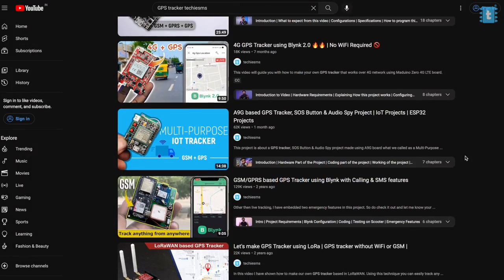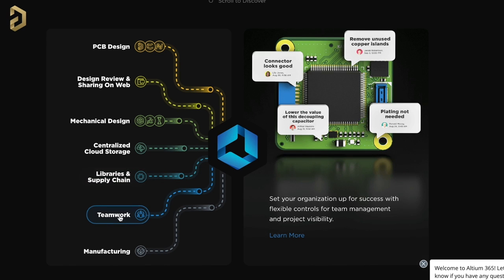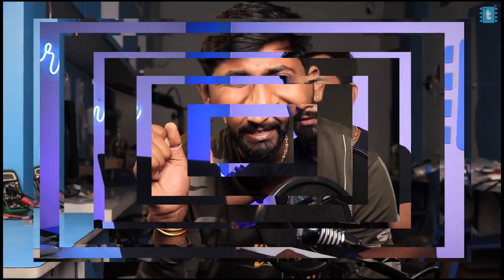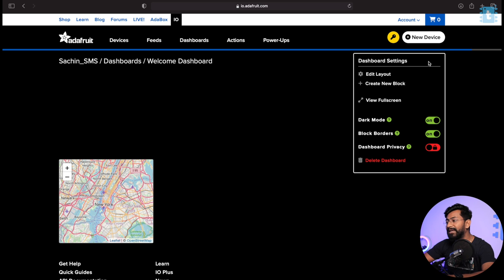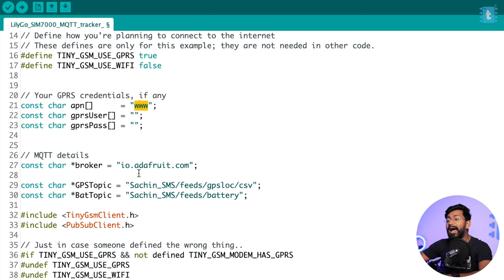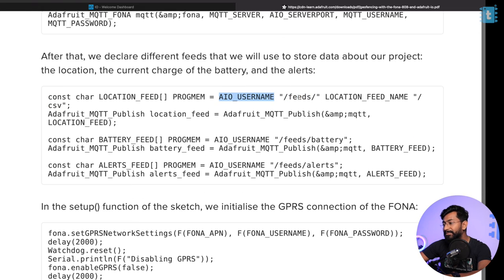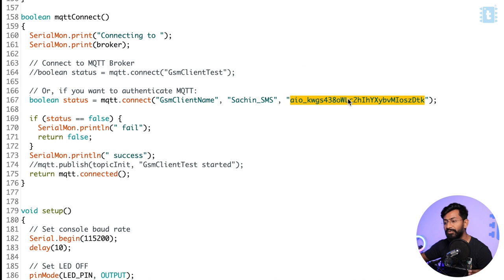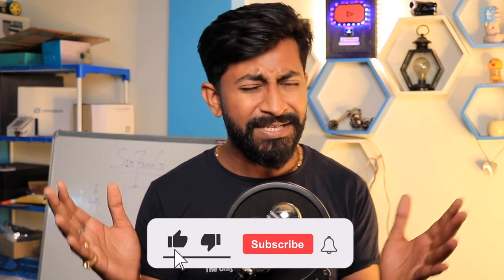GPRS + GPS + Adafruit MQTT + Solar Charging based GPS Tracker | ESP32 Projects | IOT Projects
This video will guide you with making your own GPS tracker over GPRS that runs on battery and also the battery get's charged with the Solar Panel connected with the board.

I have shown the demo by using Adafruit IO Cloud MQTT broker but you can use any MQTT broker for this.

👨🏻‍💻 Important Links 👨🏻‍💻

⏱ Time Stamps ⏱

00:00 Introduction
01:51 About T-SIM7000G Board
02:47 Configuring Adafruit IO Dashboard
05:40 Understanding the code for this project
12:12 Testing the code
12:58 Testing the project Outdoors
13:20 Testing Battery Life
15:59 Discussing one issue which I faced with this
16:53 Do Drop a Like if you loved the project.